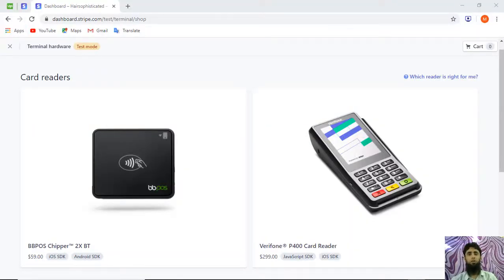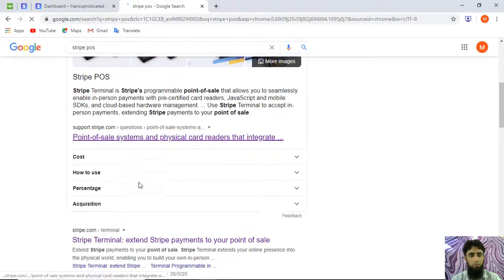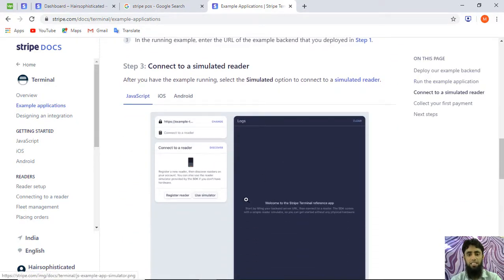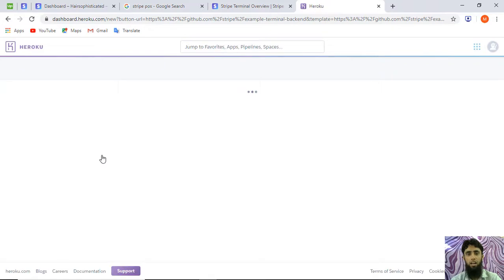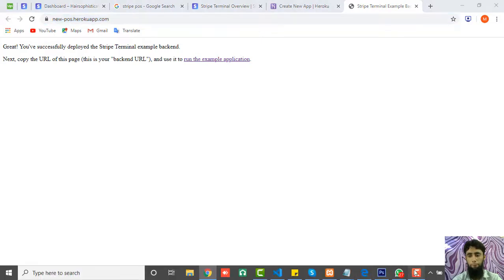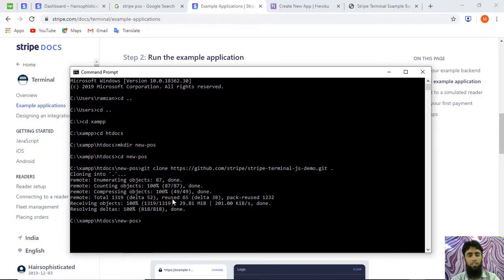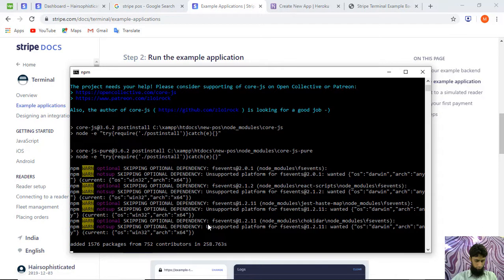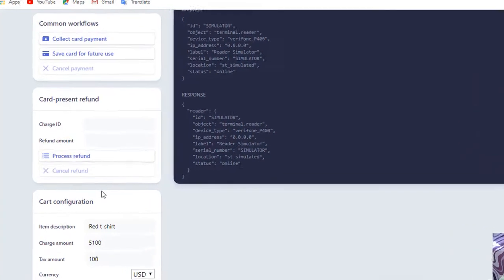🔥How to Setup POS Machine Card Reader Using Stripe Terminal | 🔥Working Demo of Successful Payment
You will learn how to setup stripe terminal code to use pos card reader. Done the successful payment using stripe terminal in pos simulator.

👋Skype: mohdramzaan112